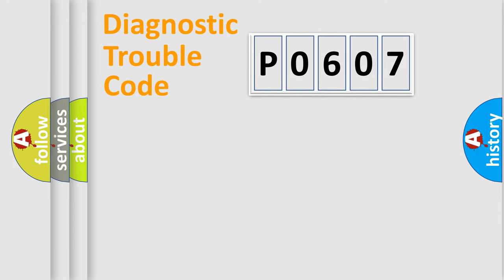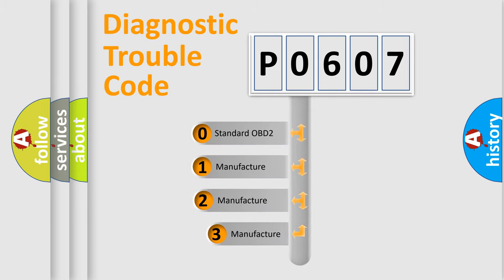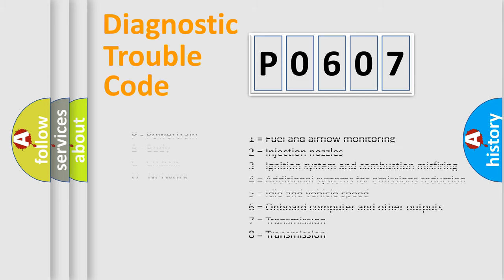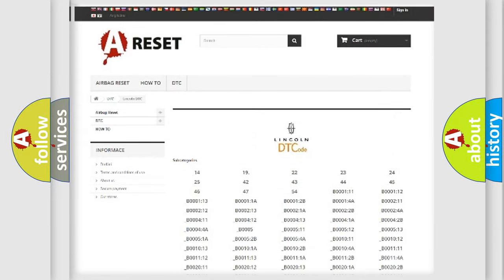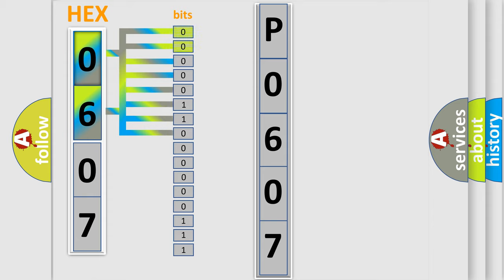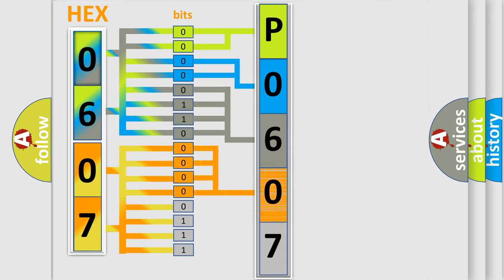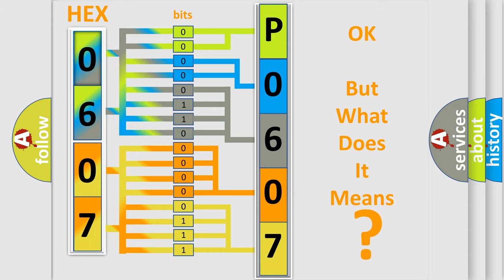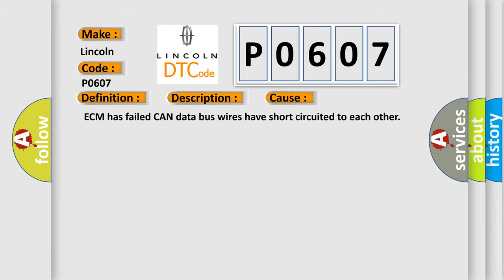DTC Lincoln P0607 Short Explanation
Contents:
0:21 Basic DTC analysis according to OBD2 protocol standard.
1:48 Insight into programming
2:58 A diagnostically understandable description of the Diagnostic Trouble Code
3:05 Basic error definition

Make:
Lincoln
Code:
P0607
Definition:
Vehicle Communication Bus A Performance
Description:
Engine running
Cause: